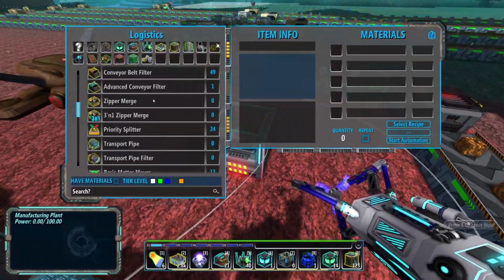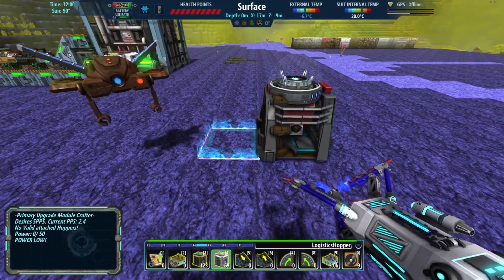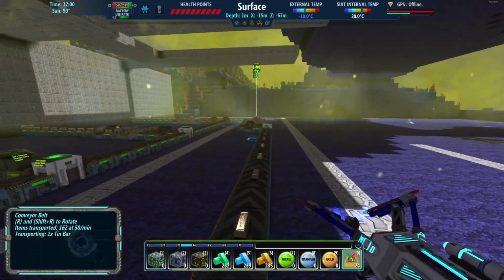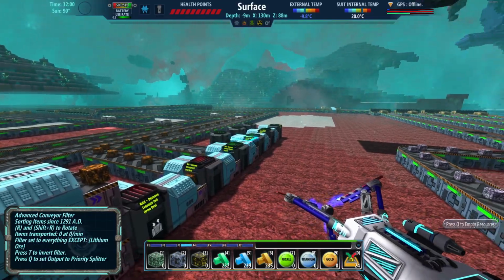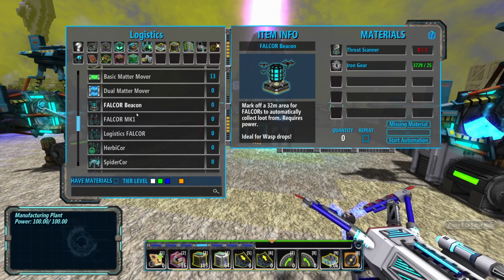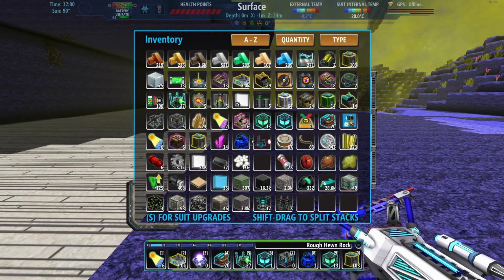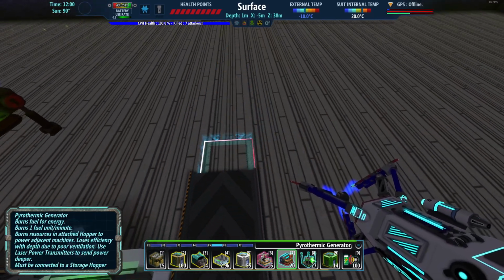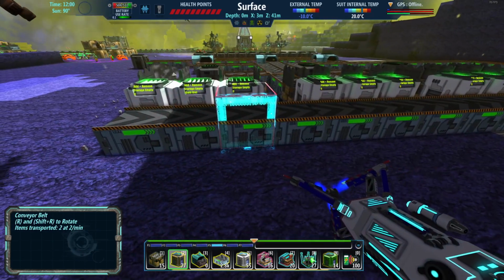SOLVING THE BUG PROBLEM | FortressCraft Evolved S02 E19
We need Tier 2 ore and we need to clear bug parts. If only there was a way ...